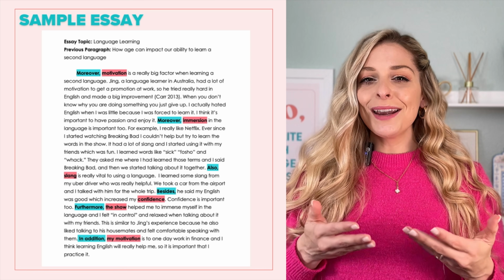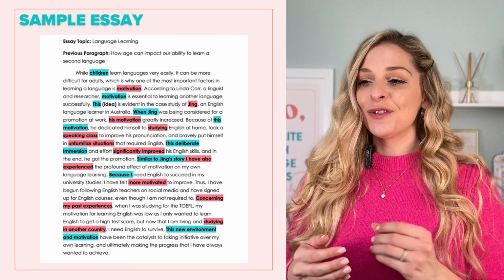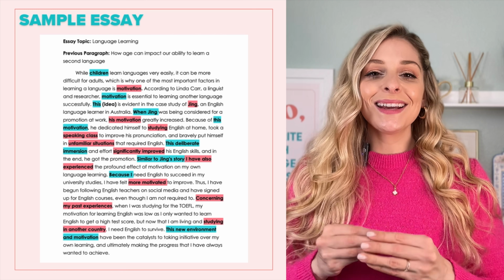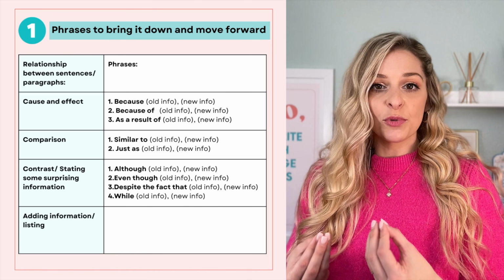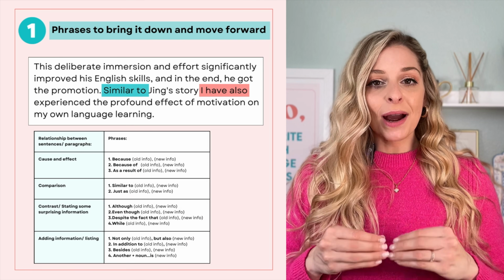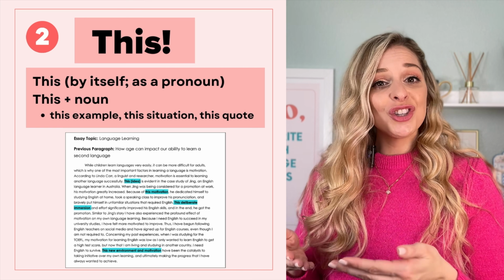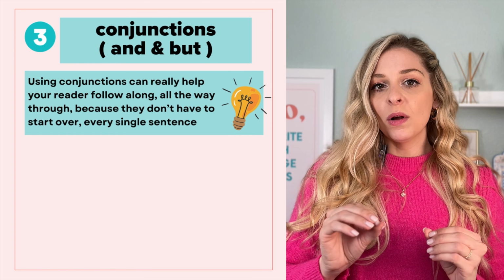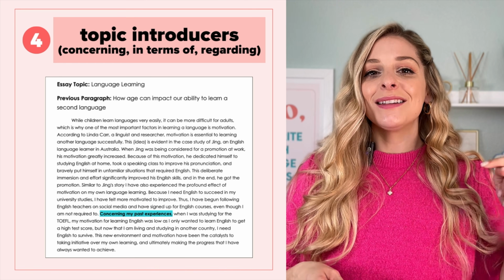How to Improve your Writing | Stop Using TRANSITION WORDS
My students constantly overuse transitions words like Additionally, Moreover, and Besides. In this video I will teach you 4 new ways to create cohesion and improve your academic writing in English.